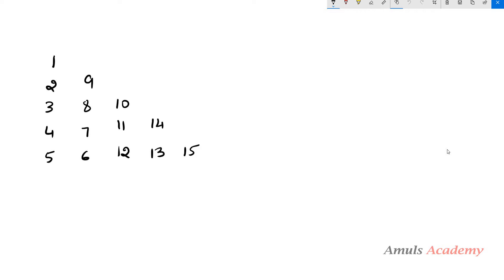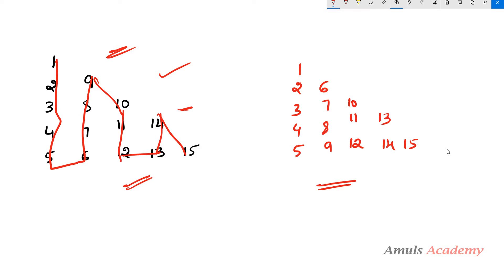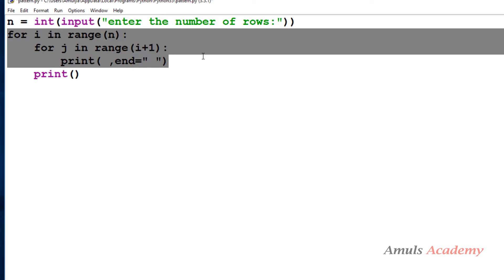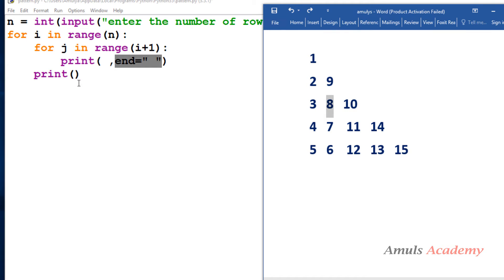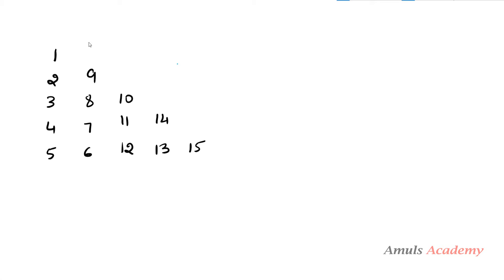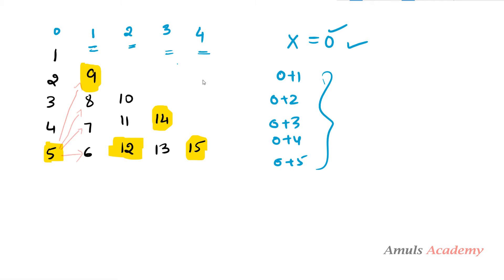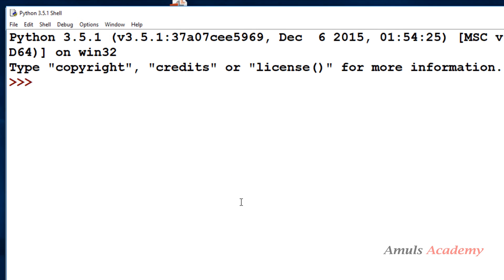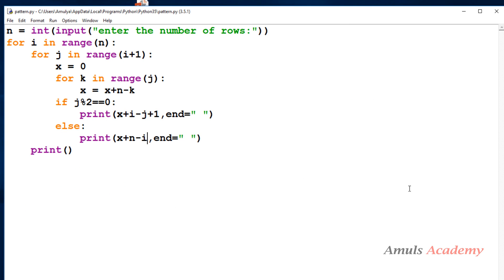Python Pattern Programs - Printing Numbers in Right Triangle Shape 2 | Column wise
In this Python Pattern programming video tutorial you will learn how to print numbers in right triangle shape in column wise in detail.

To print numbers in right triangle shape in python you have to use two for loops. the first loop is responsible for rows and the second for loop is responsible for column.